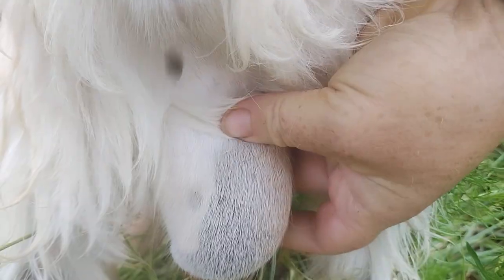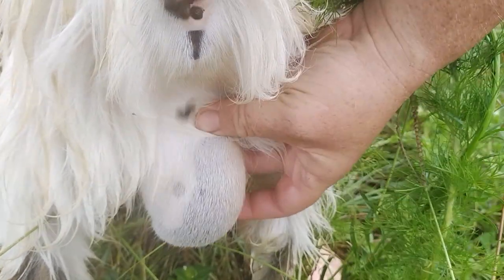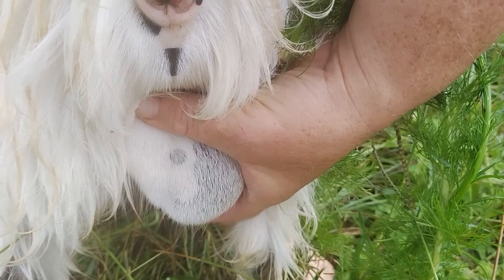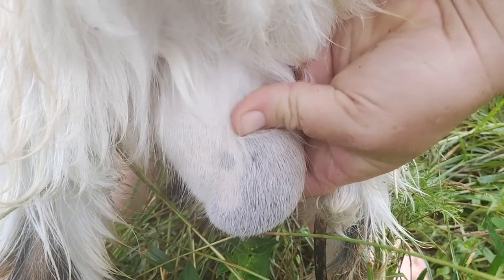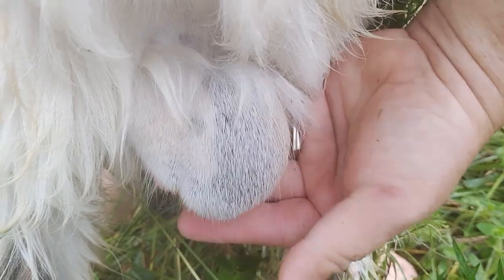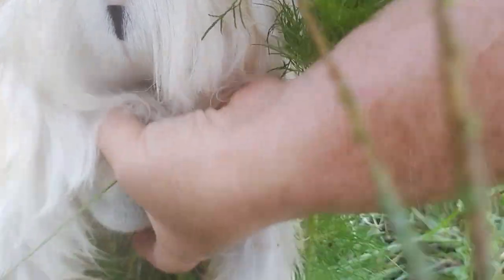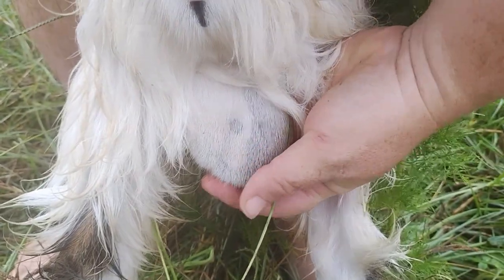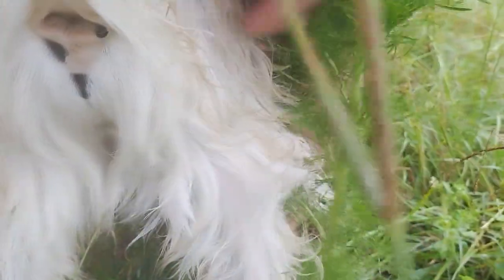Burdizzo Castration - How to know it Failed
Rebel was castrated two weeks before this video. One side worked perfectly and the other didn't do it will need to be redone.